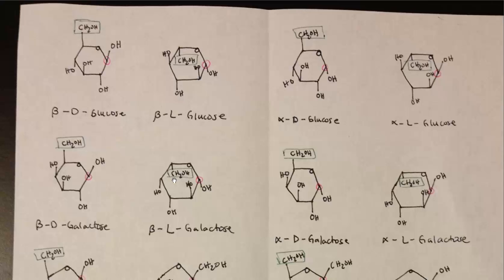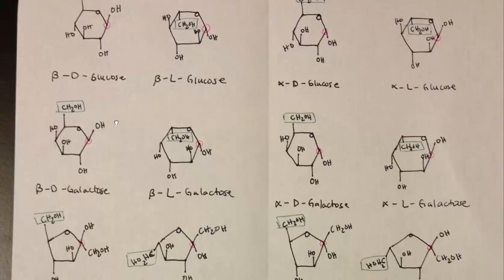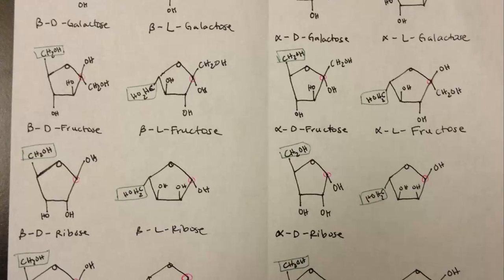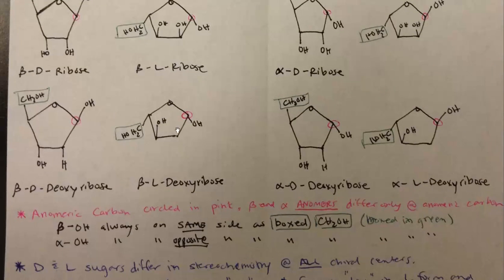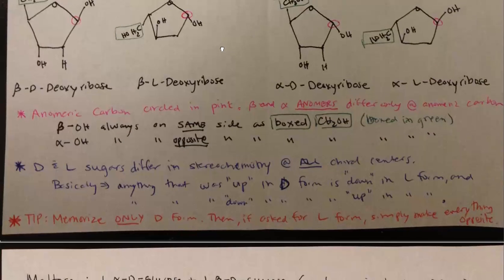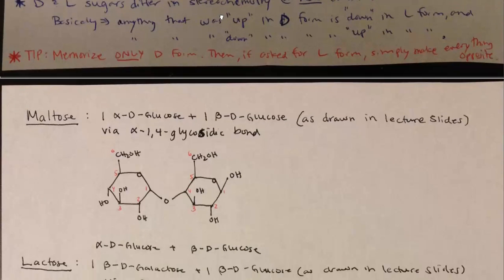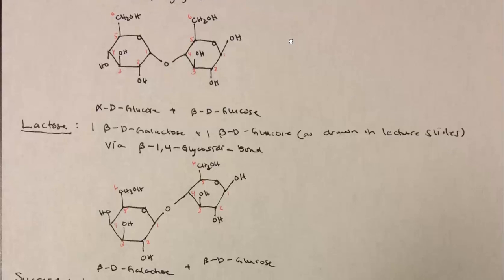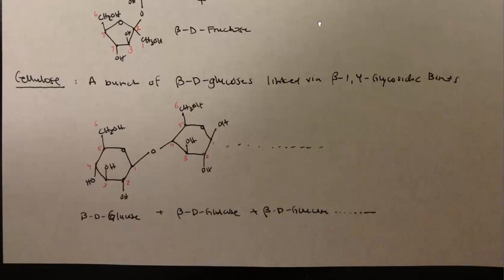Carbohydrates (Part 4 of 4) PDF of Monosaccharides, Disaccharides and Polysaccharides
For Related Practice Problems with Worked Video Solutions on Carbohydrates, visit courses.moofuniversity.com.

In this video, I basically provide a depiction of all of the basic forms of the different monosaccharides and disaccharides.